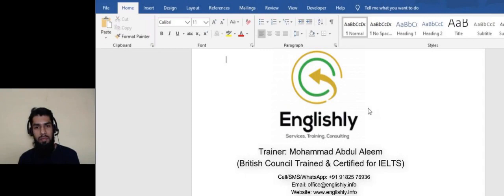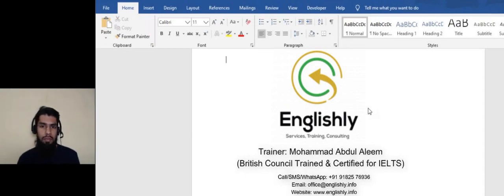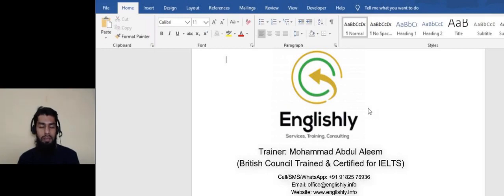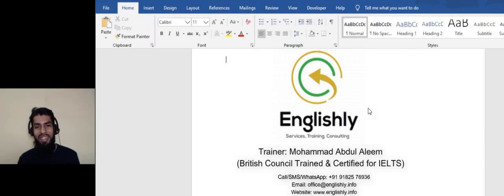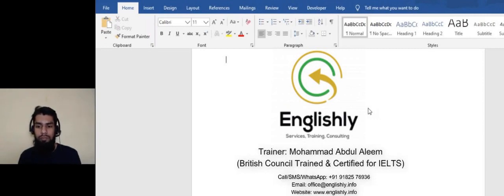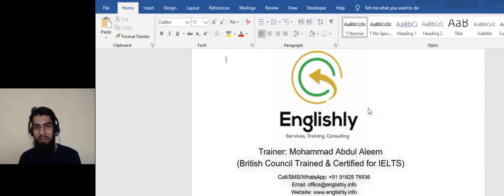My IELTS Training Feedback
Hi,

This video brings to you a rational feedback that was given a few days ago by one of my trainees, after he completed the IELTS online course.

I am Mohammad Abdul Aleem, a British Council trained and certified trainer for IELTS.

Regards